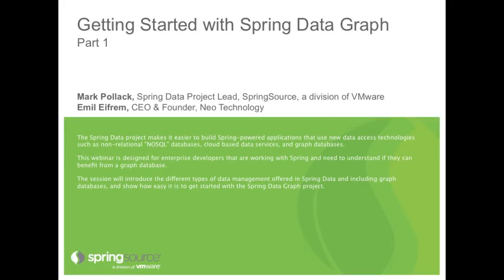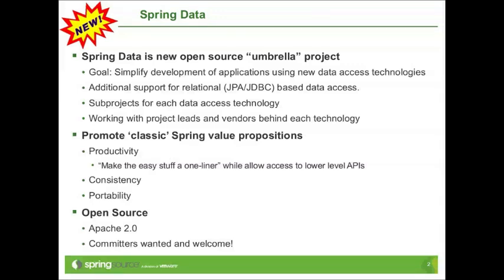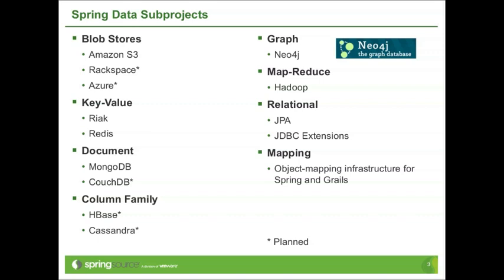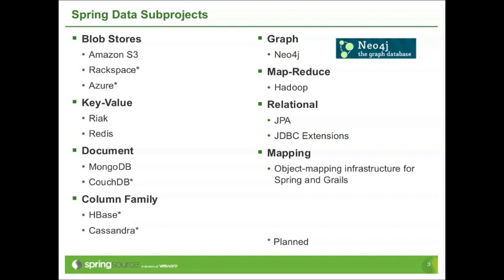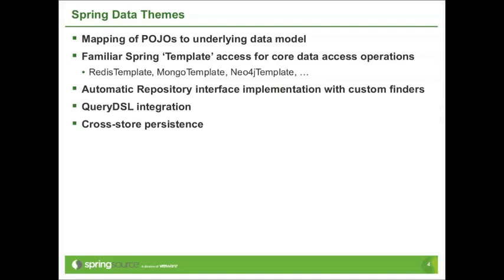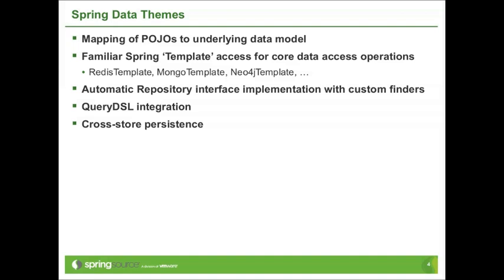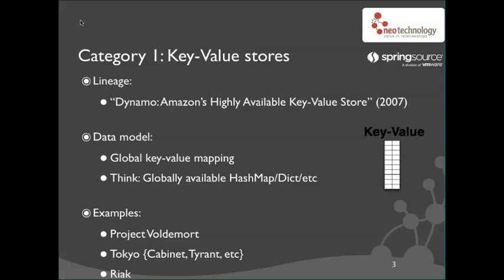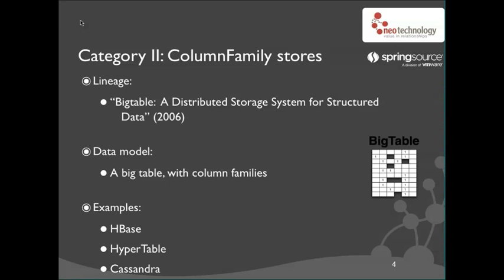Getting Started Spring Data Graph Part 1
The Spring Data project makes it easier to build Spring-powered applications that use new data access technologies such as non-relational "NOSQL" databases, cloud based data services, and graph databases.

This webinar is designed for enterprise developers that are working with Spring and need to understand if they can benefit from a graph database.

The session will introduce the different types of data management offered in Spring Data and including graph databases, and show how easy it is to get started with the Spring Data Graph project.